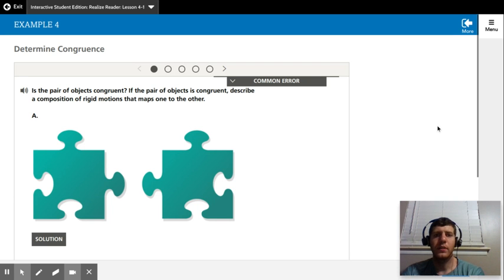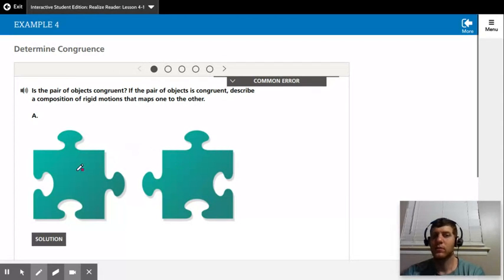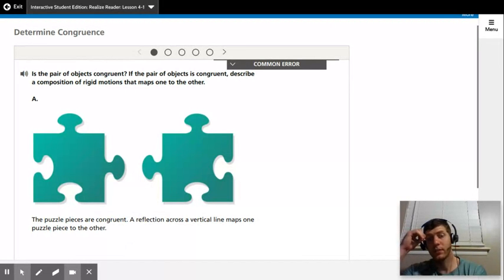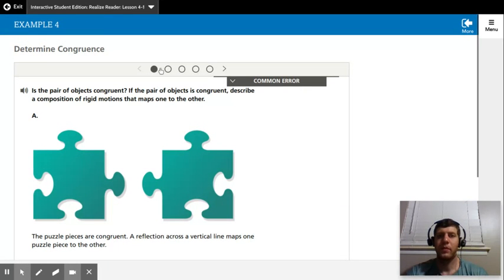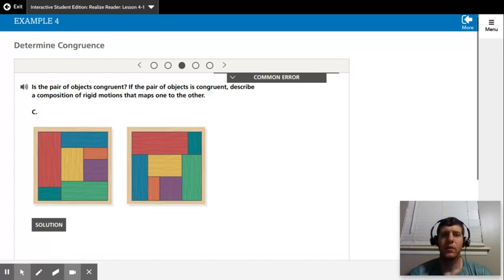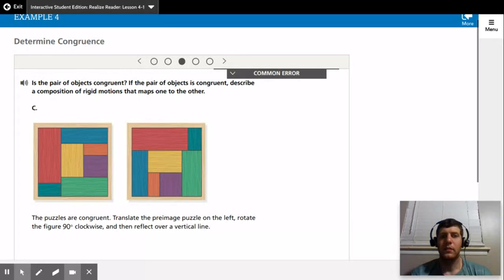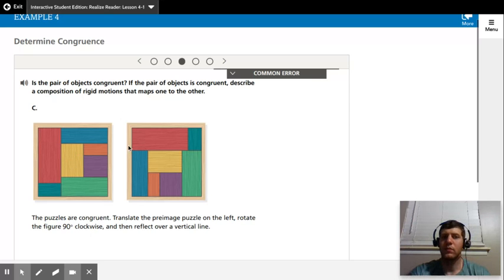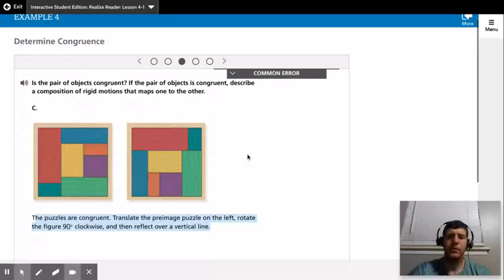4-1 Example 4: Determine Congruence